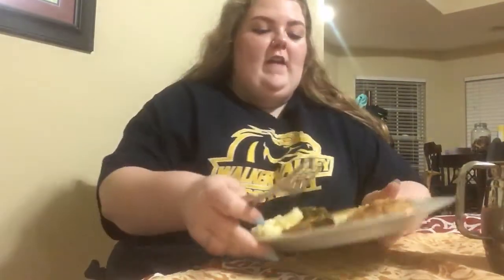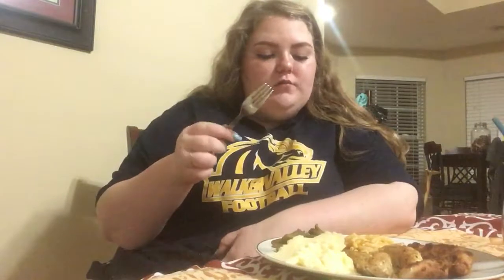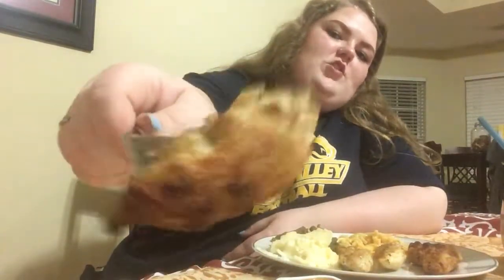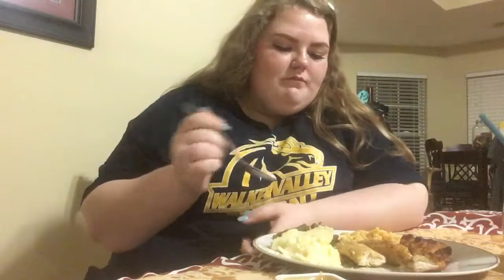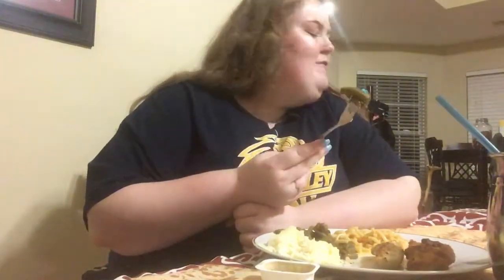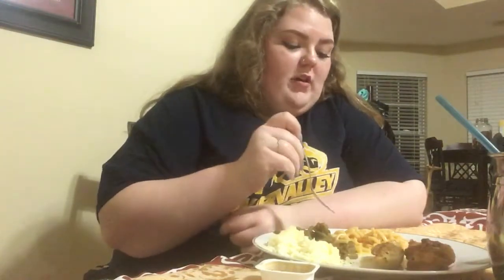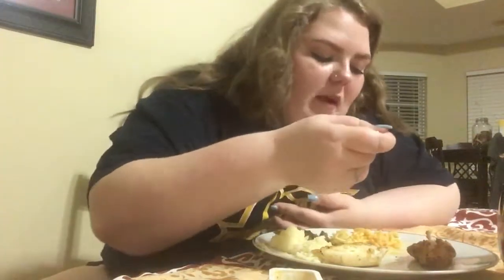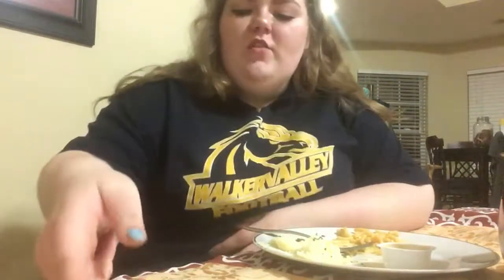Homemade Mukbang!!!!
Hope you enjoyed this at home, homemade mukbang!